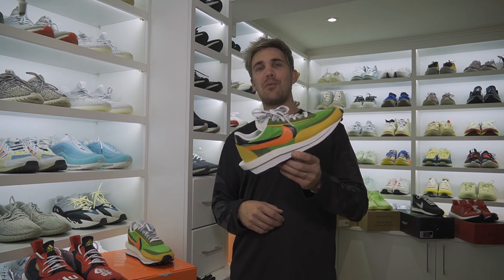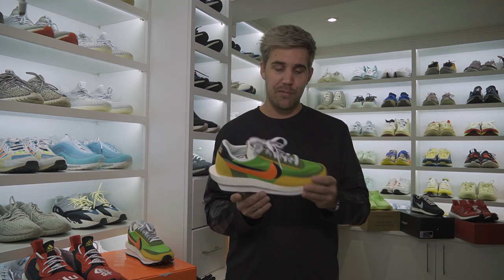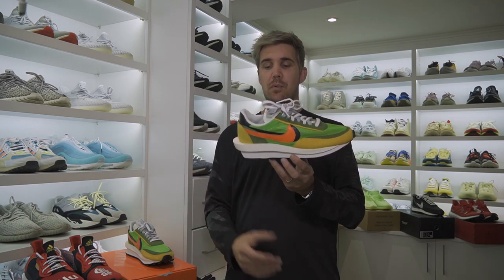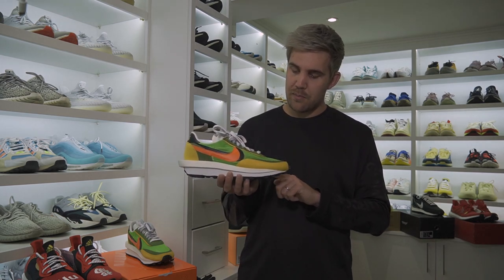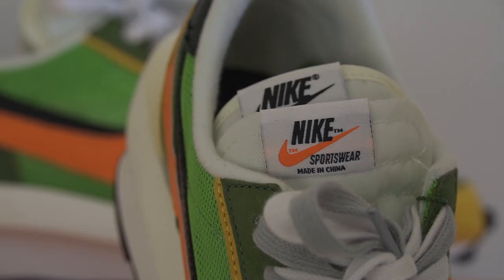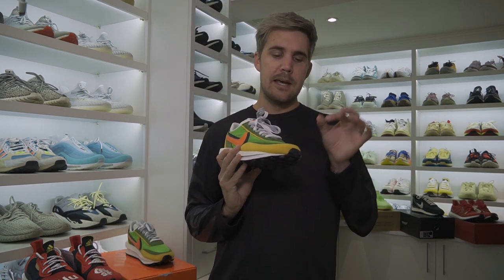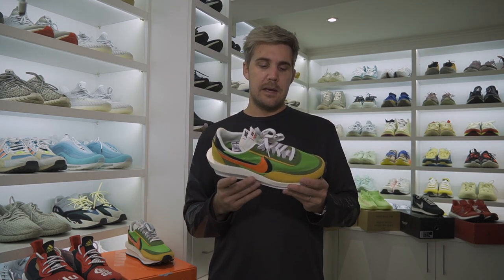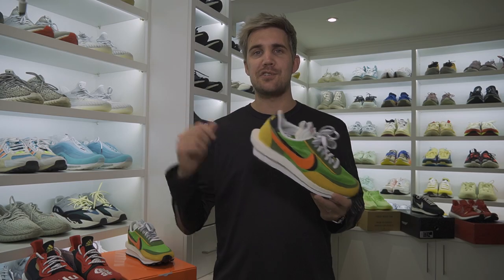Nike Sacai LDV Waffle "Green Multi" (Review + On Foot)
Today we take a closer look at the Nike Sacai LDV Waffle in the Green/Multi colourway. Combining two iconic shoes into one, Japanese fashion label, Sacai has figured out the perfect combination to break necks on the street!

Join our growing IG Community for access to early looks, release dates & live Q&A Sessions!